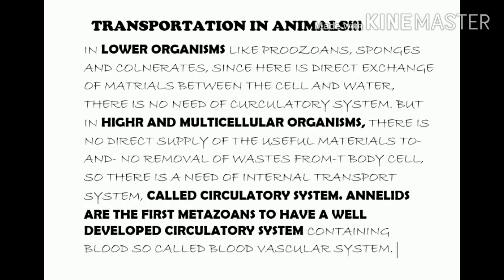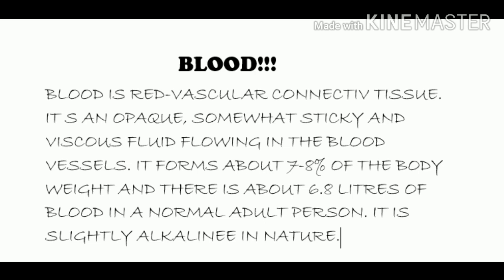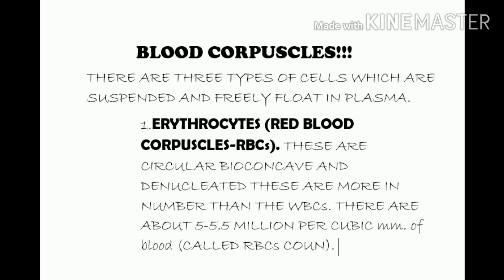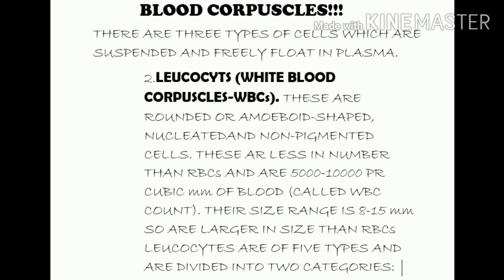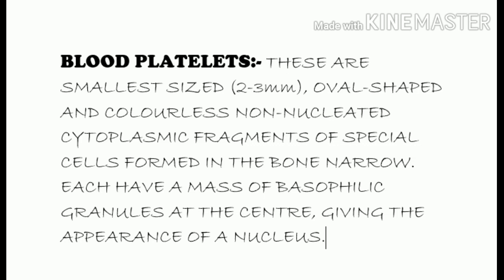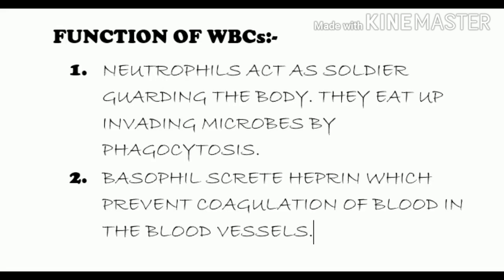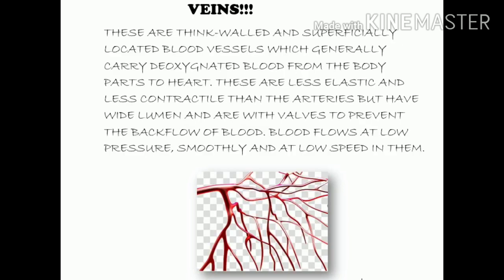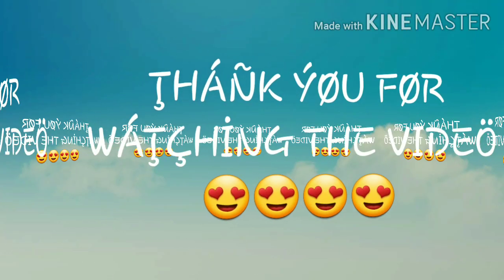CBSE CLASS 10 BIOLOGY LIFE PROCESS LACTURE (5) TRANSPORTATION PART (1)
BIOLOGY LIFE PROCESS TRANSPORTATION LACTURE (5) OF CLASS 10 PART(1)

AND SUBSHCRIBE TO MY CHANNEL..😍😍😍😍